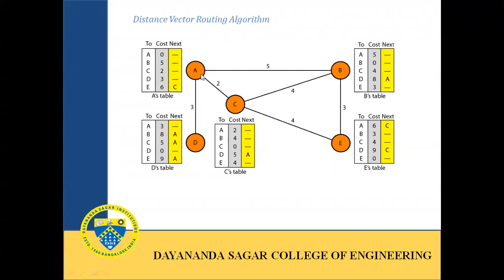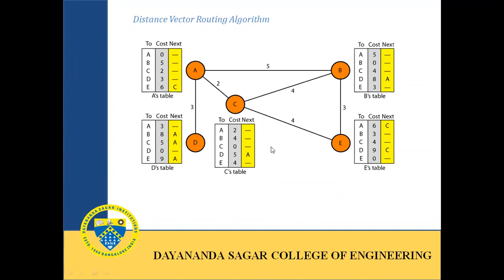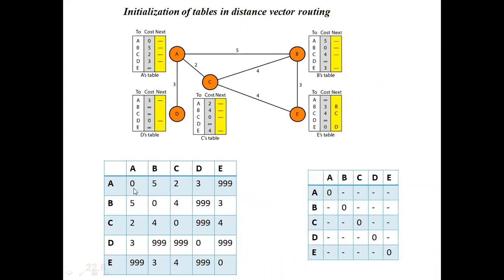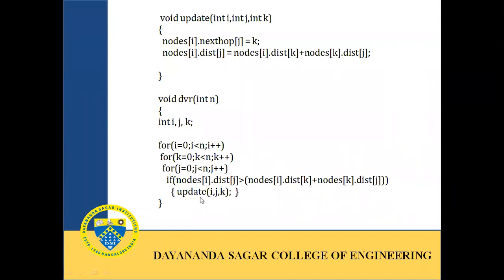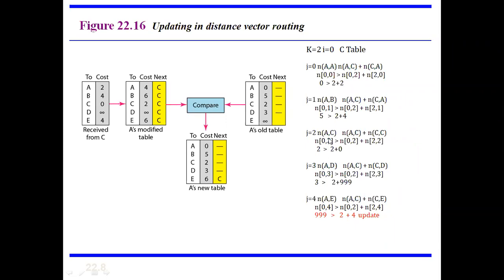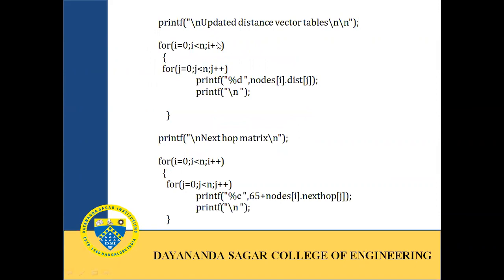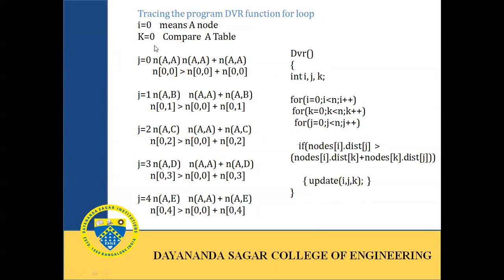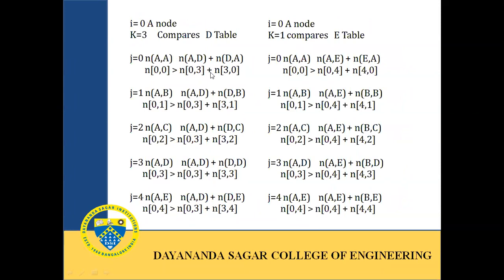Program 8 : C++ program to implement Distance Vector Routing Algorithm